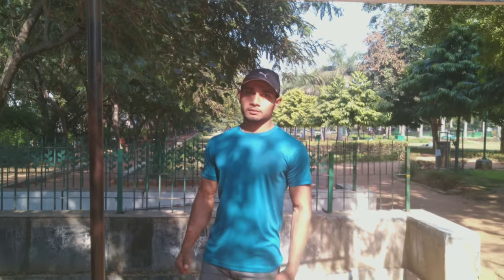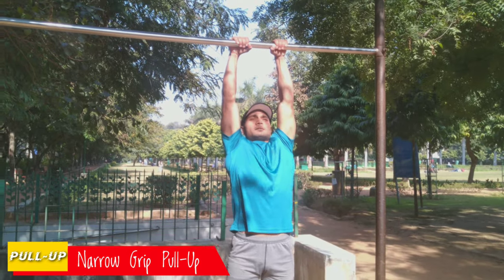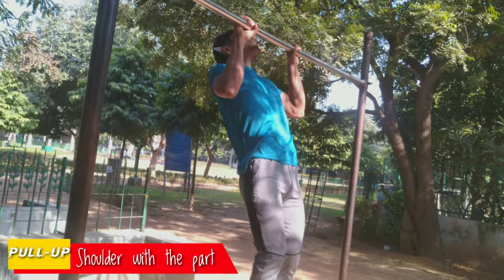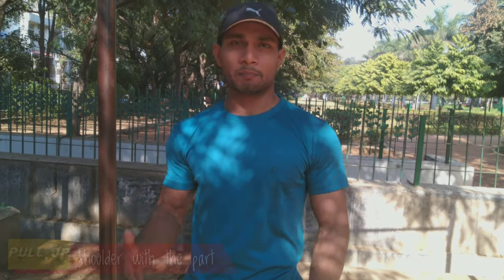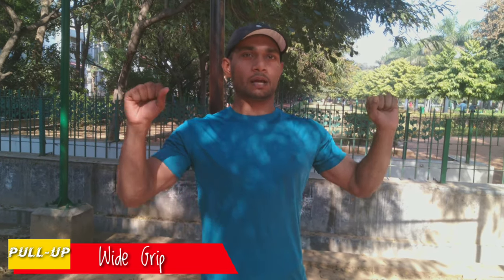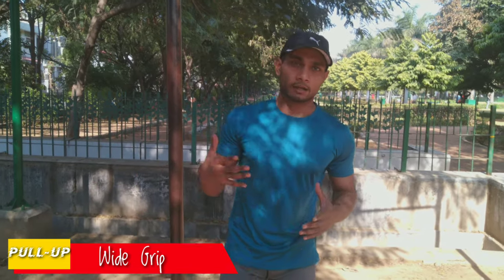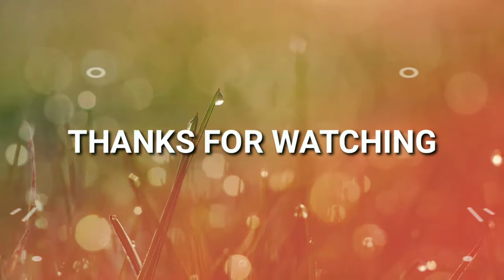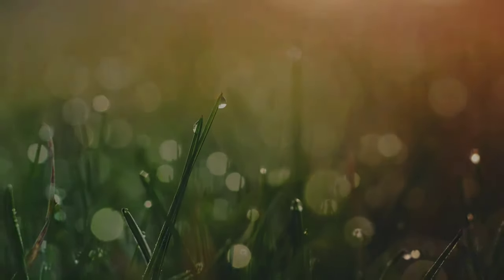HOW TO GRIP THE PULL-UP BAR | TYPES OF PULL-UP GRIP | GFitness 2021| LALJI VERMA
Hello dosto kaise ho aap sab i hope you all are well. kisi karan se video nhi aa rahi thi par ab hum lagatar video dalte rahenge
Is video me humne 3 pull-up grips ke baare me bataya hai jiske alag alag benefits hote
agar aap apna back , shoulder or biceps strong karna chahte hai to  ye video aapke bohot kaam ki hai agar aap pull ups karte waqt koi mistek karte ho to ise dekh ke unhe thik kar sakte ho.